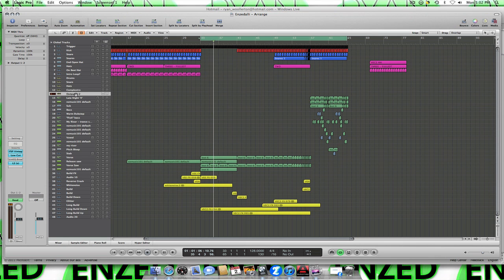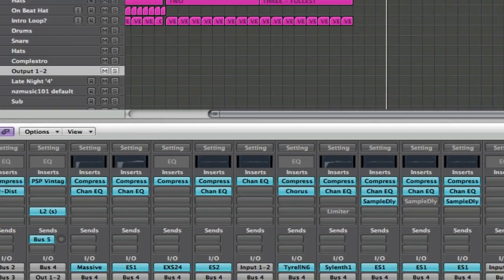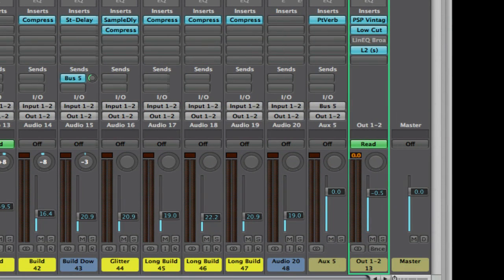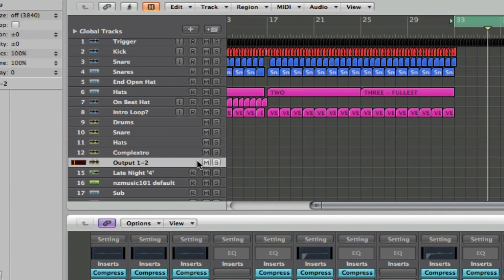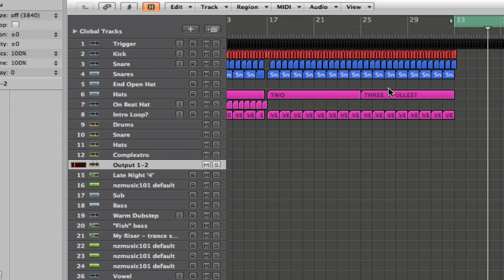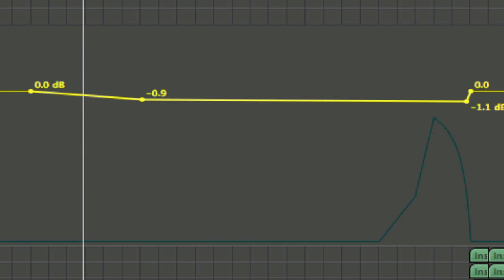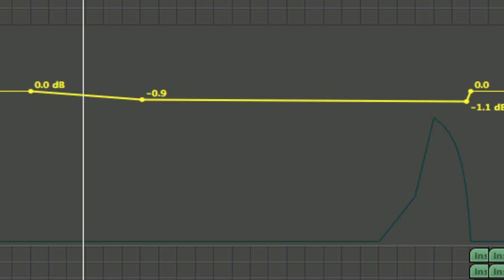A Simple Way To Make The Drop Bigger In Music Production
This is a simple way to make the drop bigger in Apple Logic.